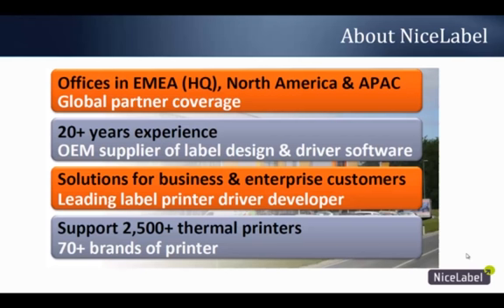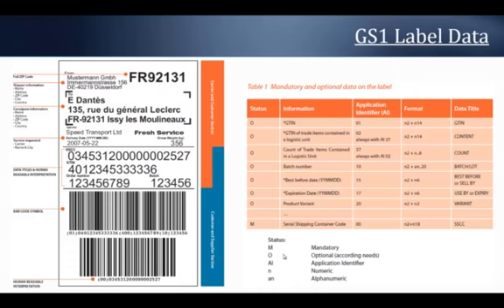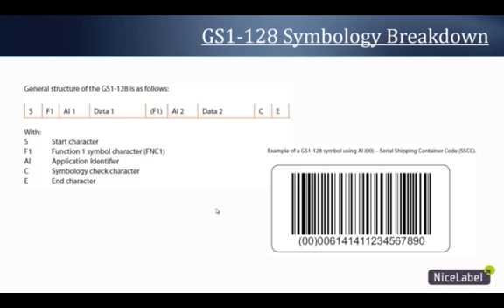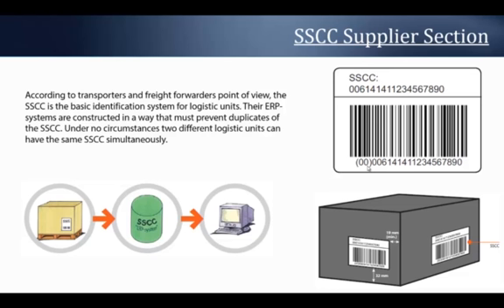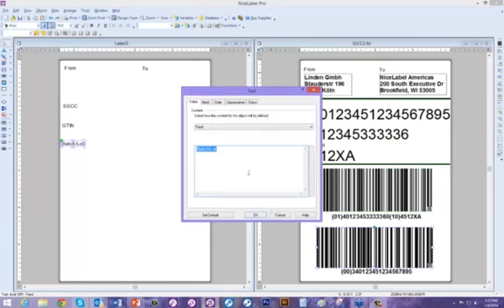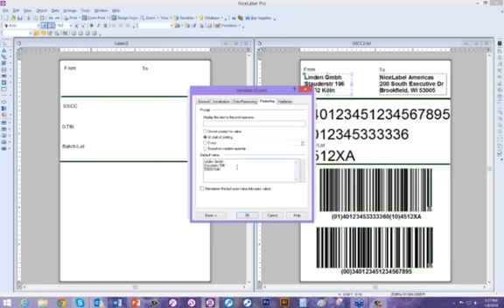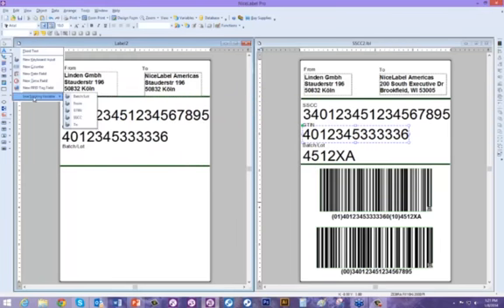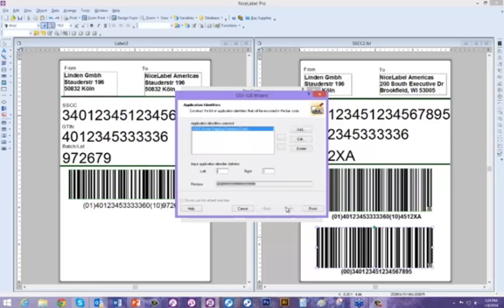NiceLabel GS1 Compliance Labeling SD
NiceLabel Software has preset label formats and easy steps to to help you create labels that are GS1 compliant. Whichever compliance rating you require, NiceLabel software has defaults that will create the perfect label with no mistakes.Professional Label Design Software.